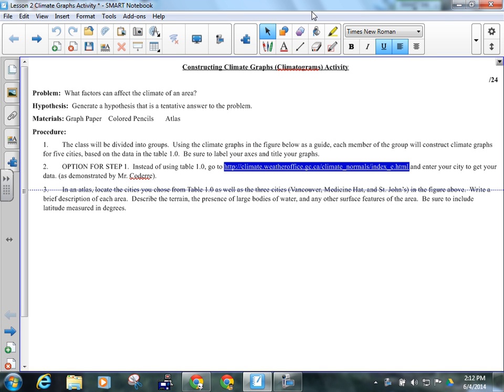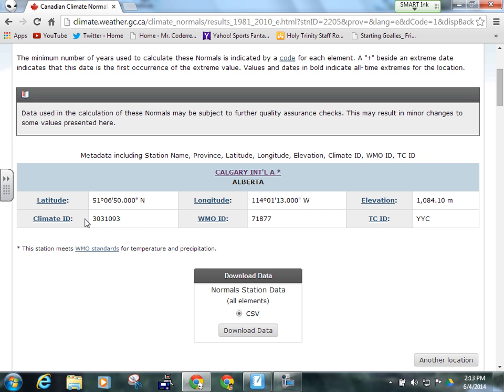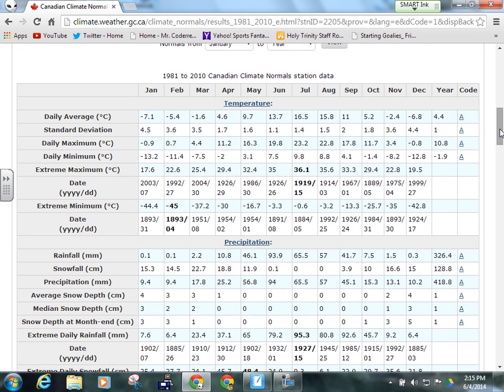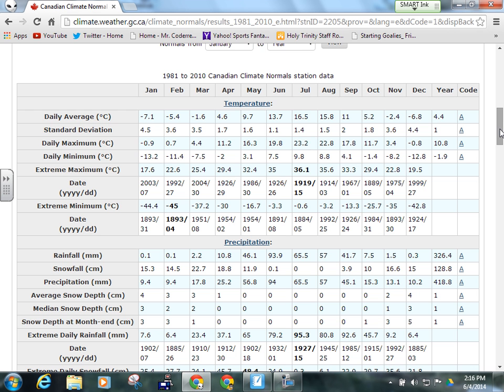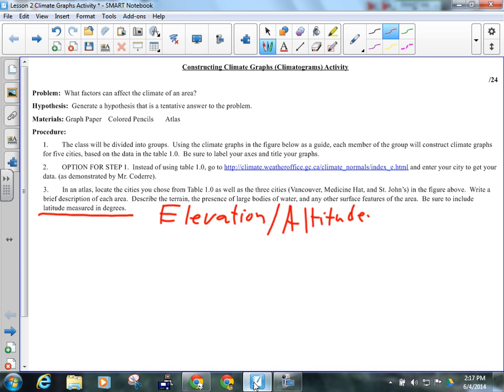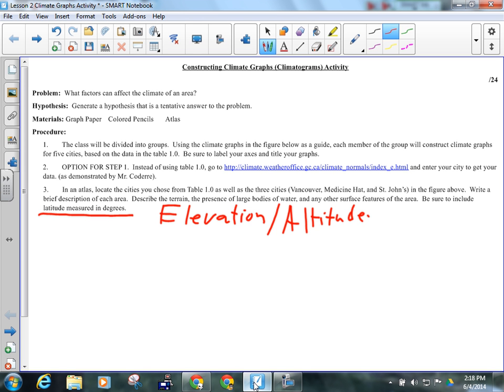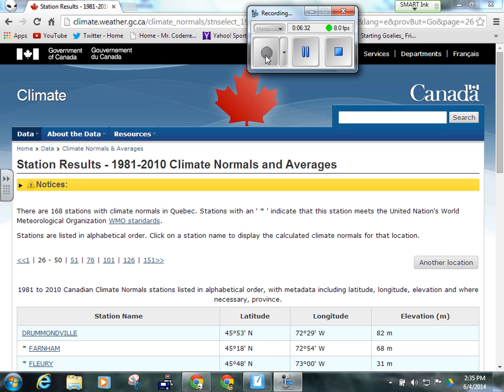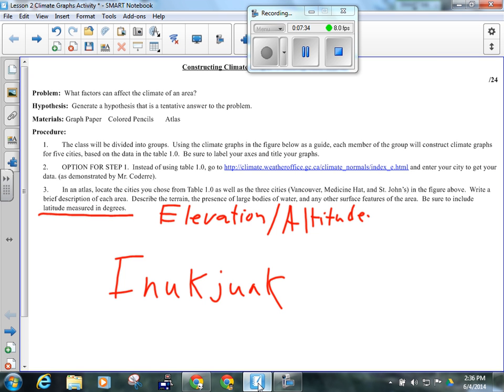Unit 4 Lesson 02 Climatogram Activity Part 2